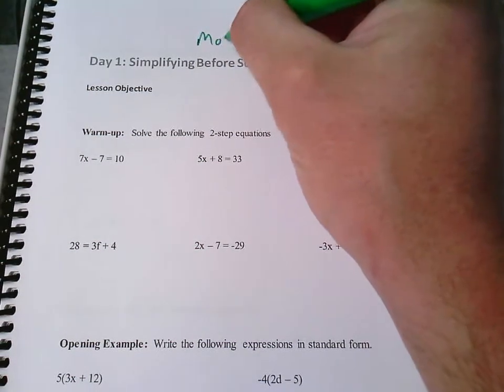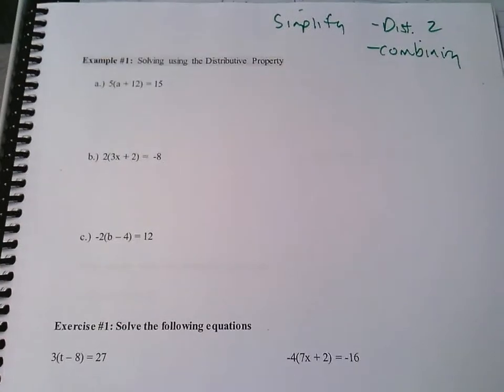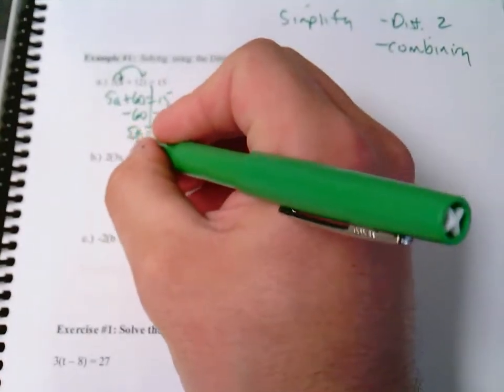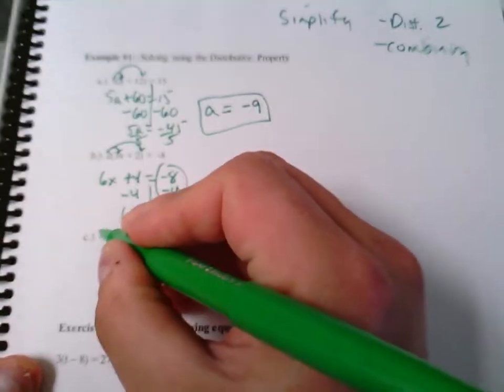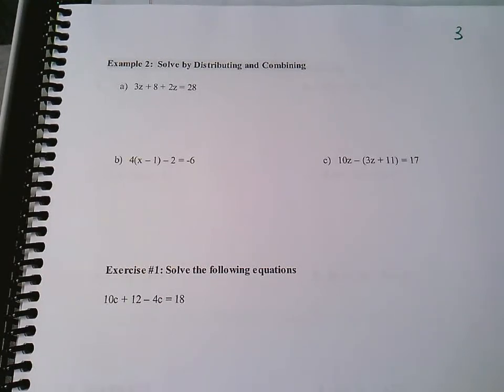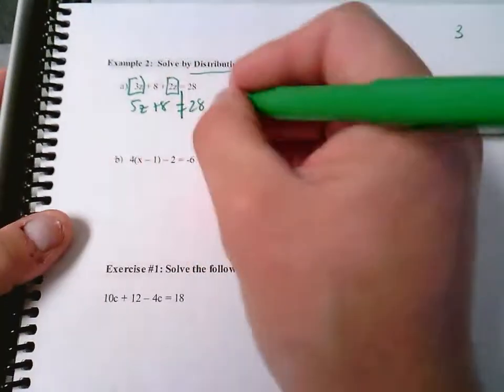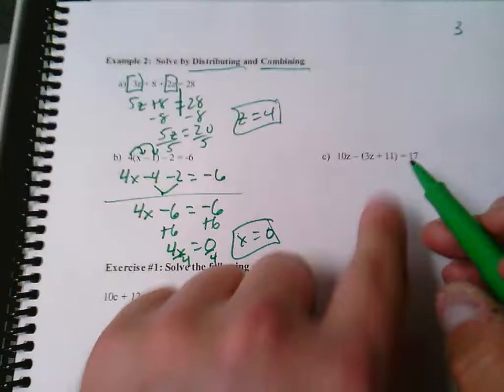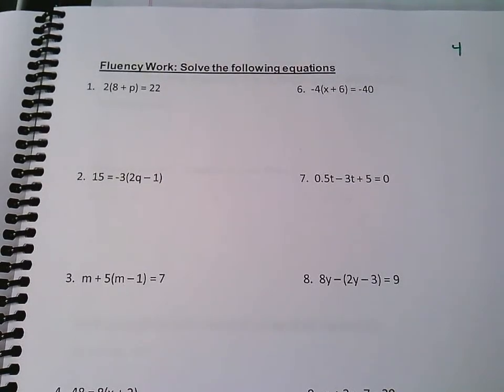Mod 6 Day 1 Simplify Before Solving